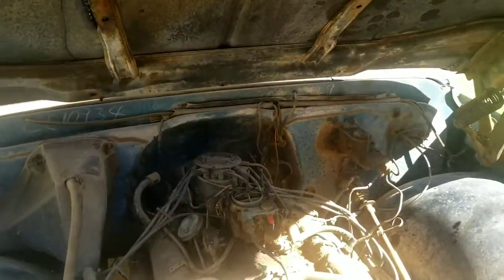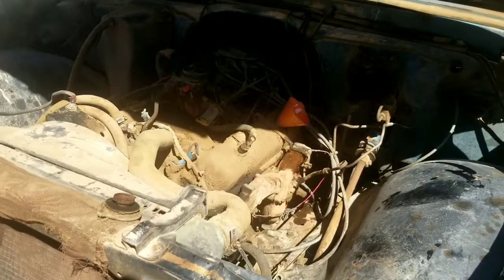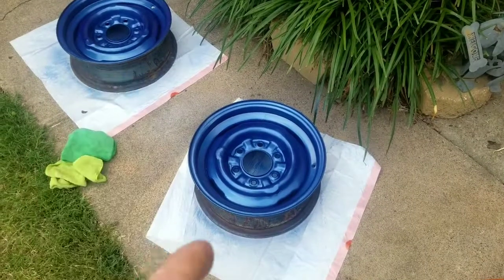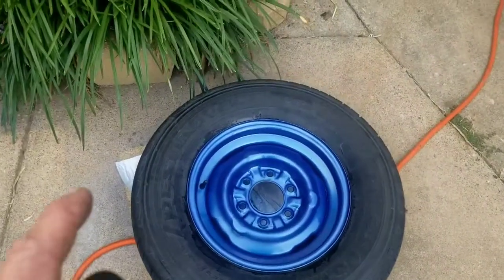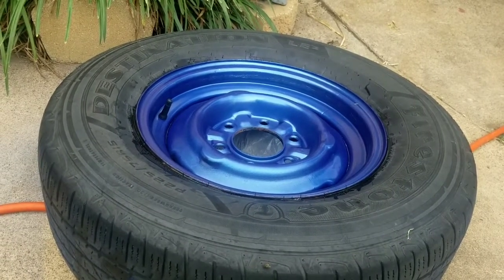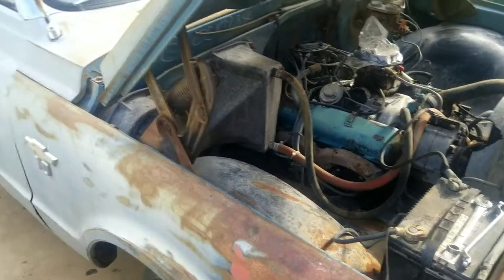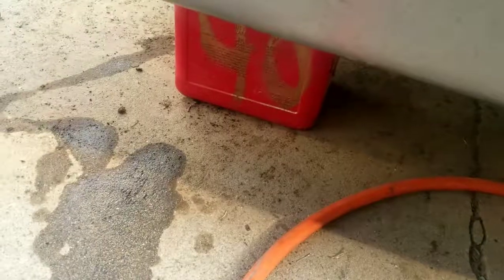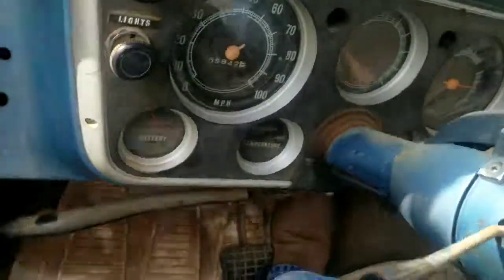1967 Chevy Revival part 2!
Trying to get a 1967 Chevy C10 back on the road for less than 1500.00 dollars. Come along and watch the process.